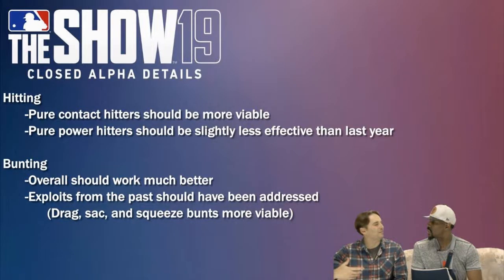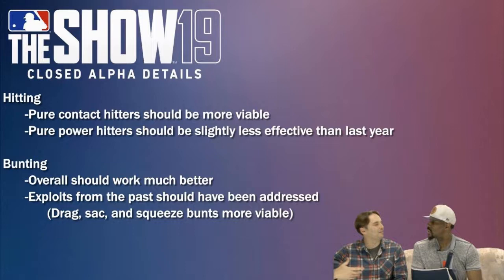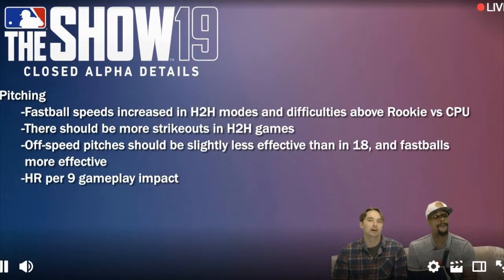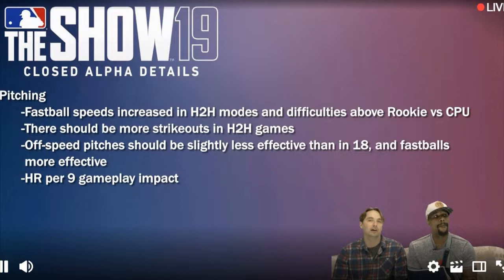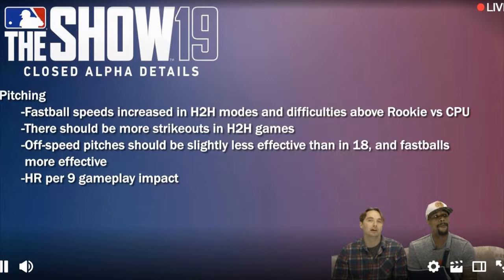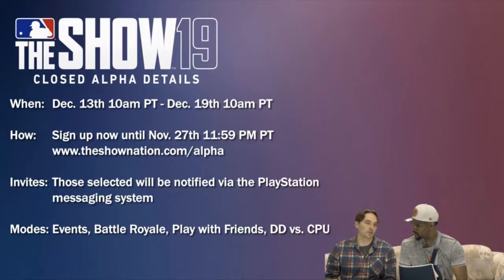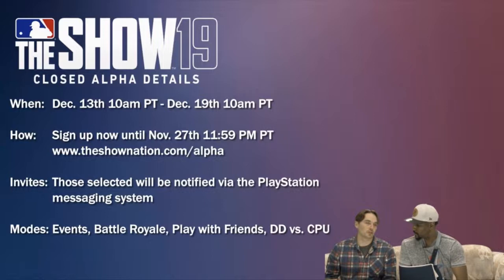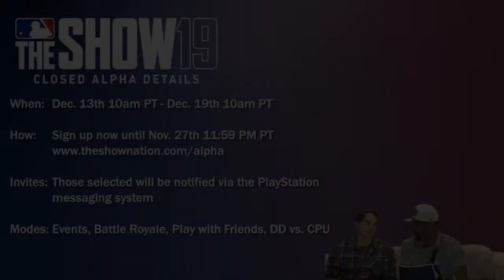MLB THE SHOW 19 CLOSED ALPHA DETAILS!! (FASTER PITCH SPEEDS, MULTIPLE LINEUPS?!)